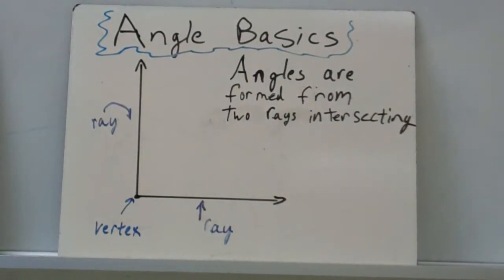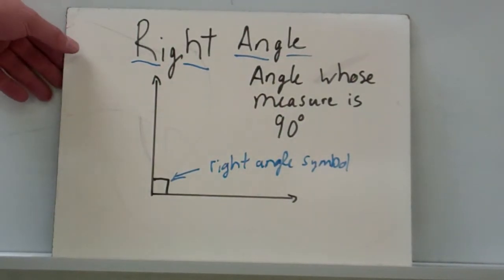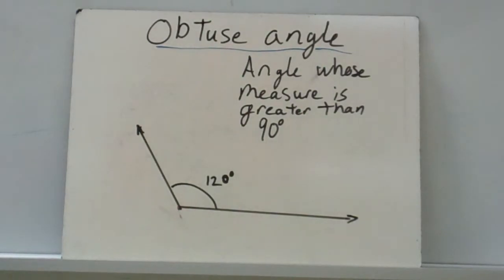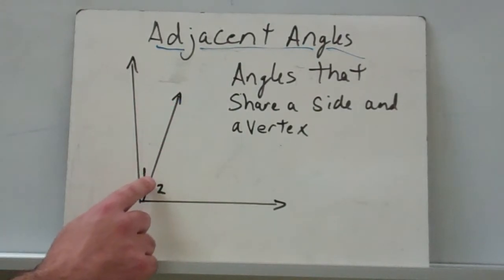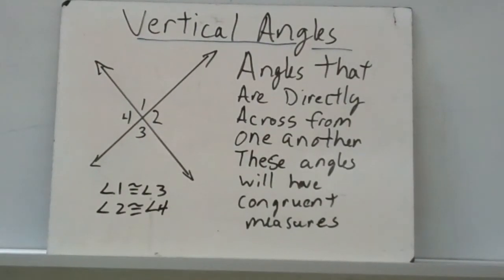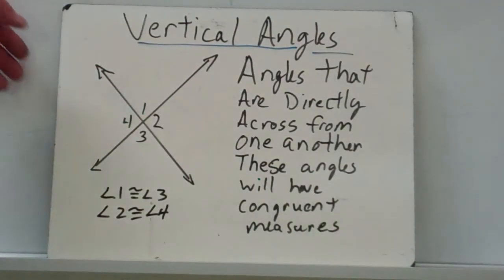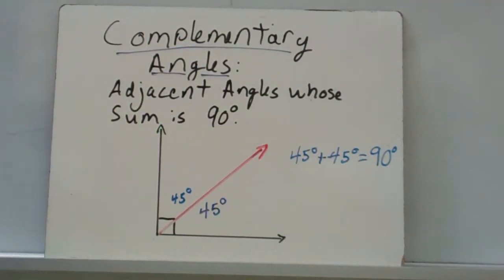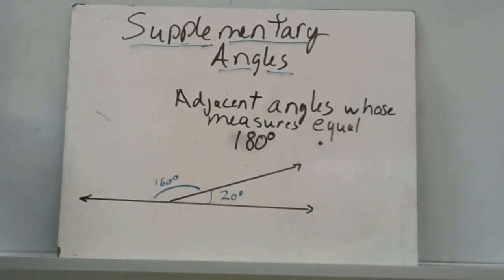Mr K's Angle Basics 7 1